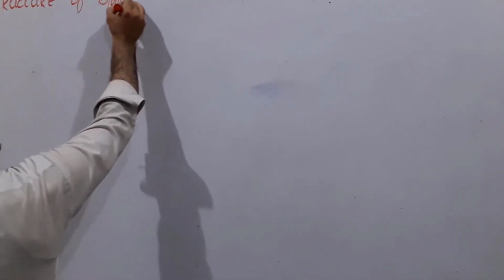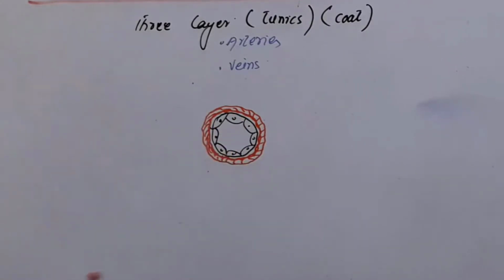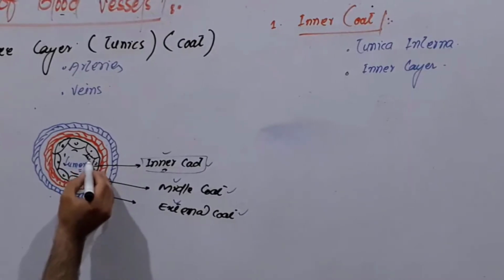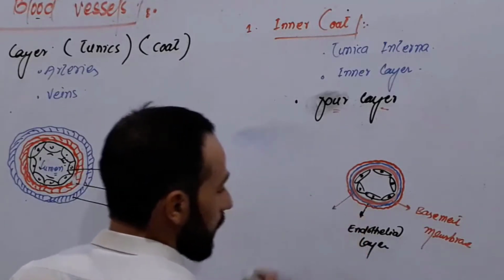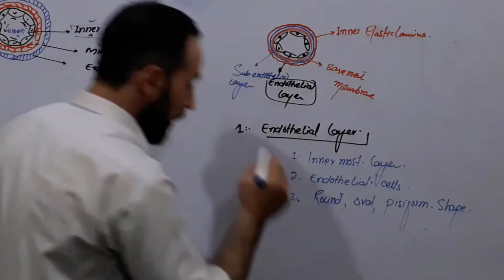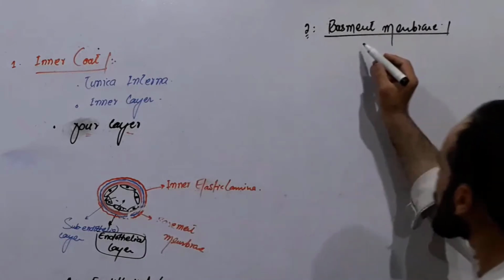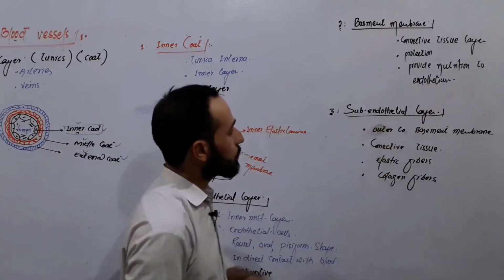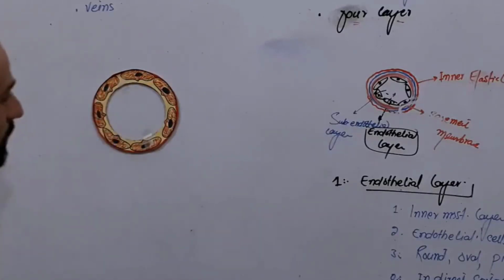9. Blood vessels | Structure of blood vessels | walls of blood vessels | Layers of blood vessels